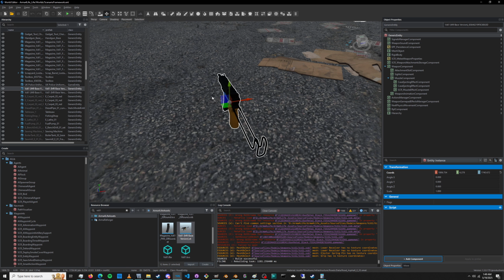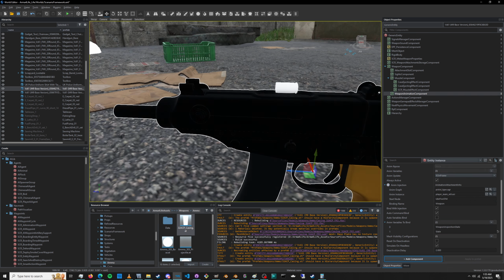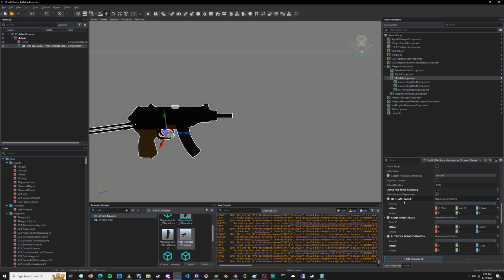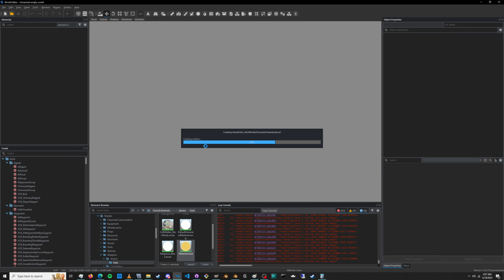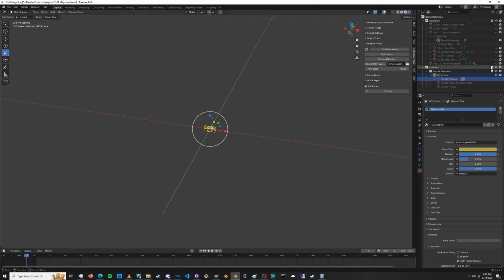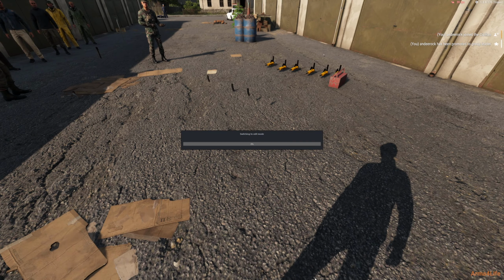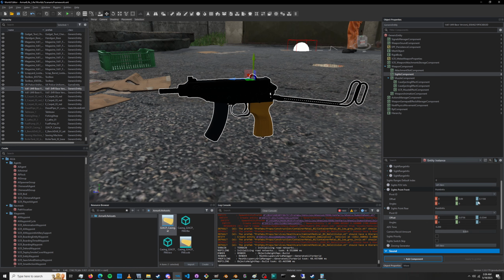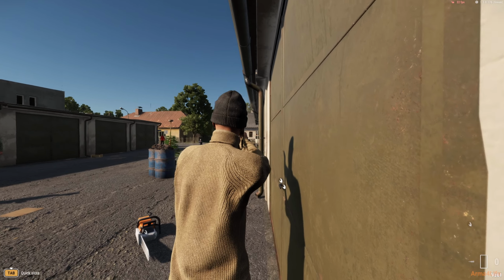Enfusion / Reforger Tools | Weapon Configure Workflow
Showing some of the different places you can configure weapons / ammo on custom weapon.